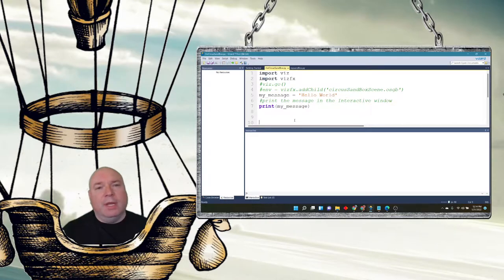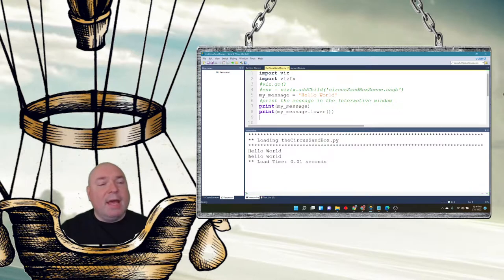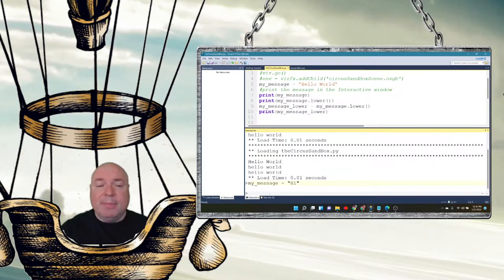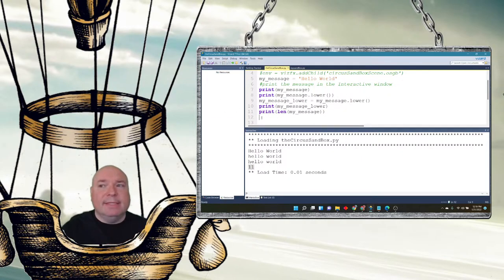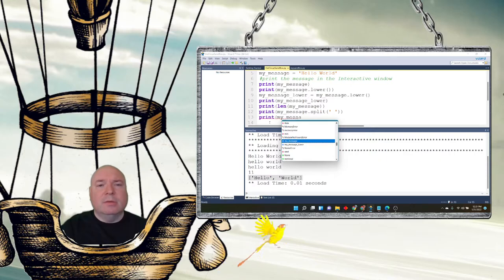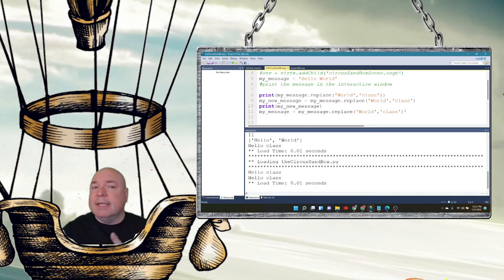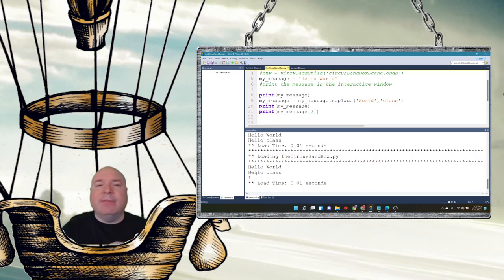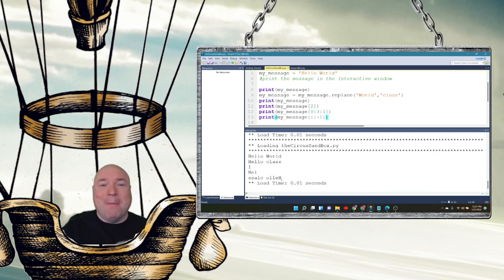U1M2L3 String operators